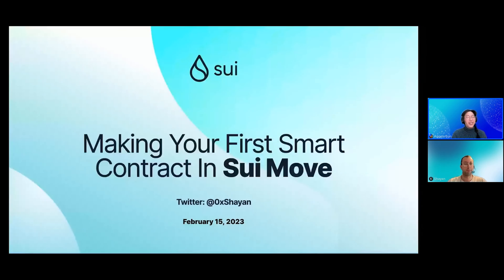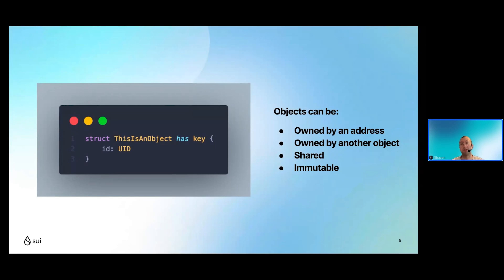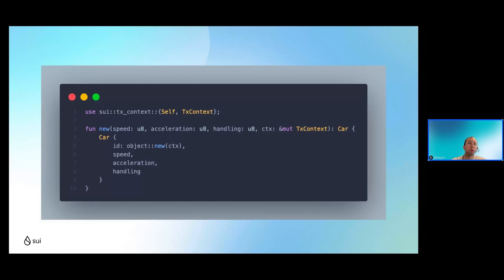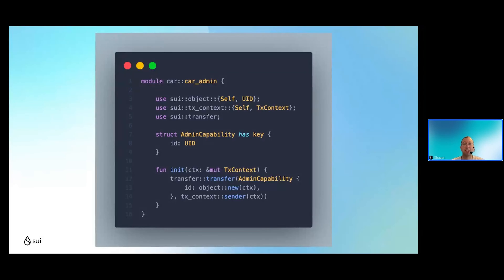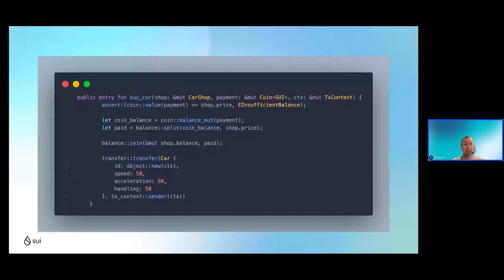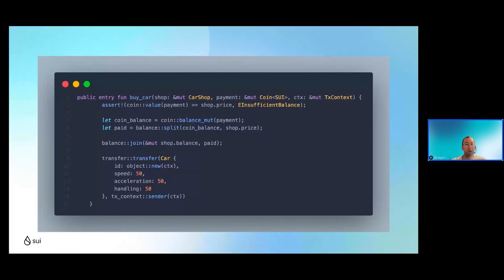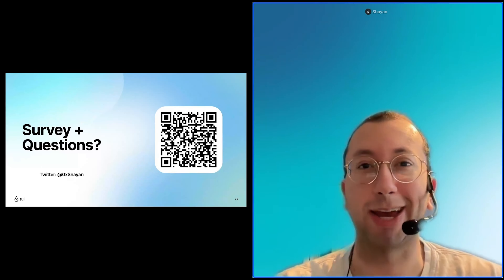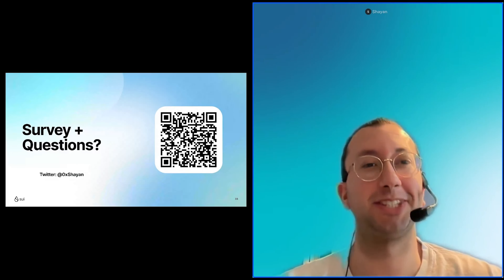Encode x Sui Educate: Making Your First Smart Contract Using Sui Move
🚨 APPLY for Move Lang Bootcamp, a programming language used on Sui

We're starting on 28th August 2023!

On Wednesday, 15th February we were delighted to host the 'Making Your First Smart Contract Using Sui Move' workshop for our Encode x Sui Educate programme. This was the second of six events dedicated to educating hackers and non-technical people about Sui.

Huge thanks to Shayan Sanjideh for hosting this fantastic workshop!

The purpose of Encode x Sui partnership is to educate people about Sui and get them building! As we go on, these live educational events will be converted into dedicated online learning resources for future learners to study in their own time.

The continuation of the series is on Wednesday, 22nd February at 5:30 pm GMT with Intro to Sui Objects and Create Your First NFT Contract on Sui.

Encode Club is a web3 education community learning and building together through fantastic programmes with the leading protocols in the space. Together we organise programmes like education series, bootcamps, hackathons, accelerators both online and in person. We then help our community get jobs and funding for projects and startups.

About Sui
The Sui Foundation is an independent organization that grows and cultivates long-term value in the Sui ecosystem. Importantly, the Sui Foundation supports creating products that enable individuals and creators to have unprecedented ownership over their data and content.

Timestamps:
00:00:00 Introduction
00:02:31 Creating a new package
00:03:26 Background
00:05:12 Objects
00:09:46 Car code
00:12:44 Instantiating an object
00:16:09 Transfering to the address calling the function
00:18:06 Transferring the Car
00:19:43 Other functions
00:21:07 Recap
00:21:31 2nd smart contract example
00:26:07 Recap
00:26:35 3rd smart contact example
00:37:02 Recap
00:38:21 Function: collect profits
00:41:35 Recap
00:41:51 What's next?
00:43:16 Q&A
00:50:22 Conclusion